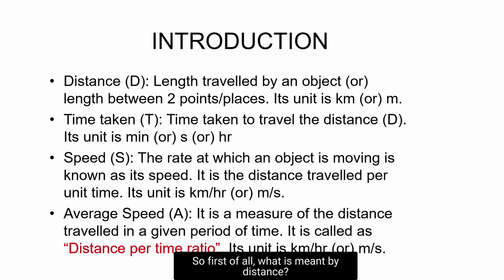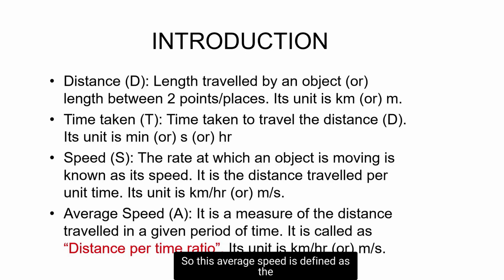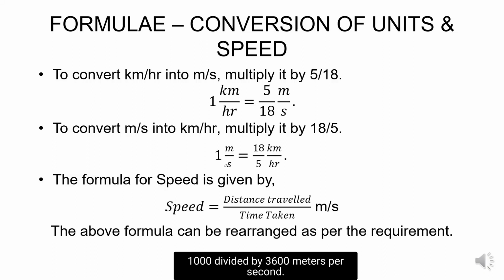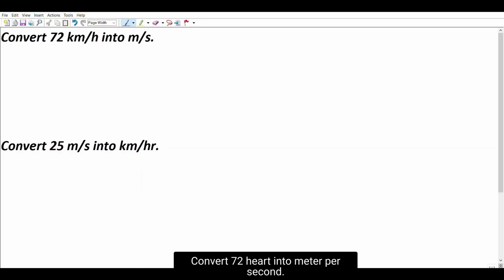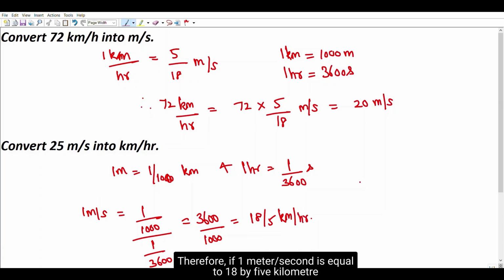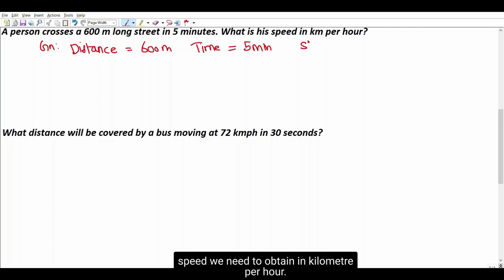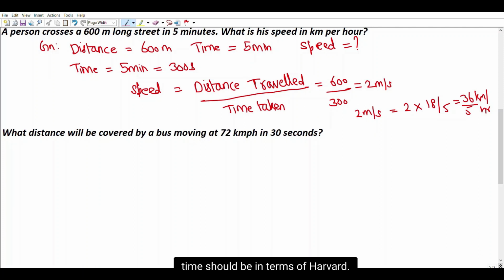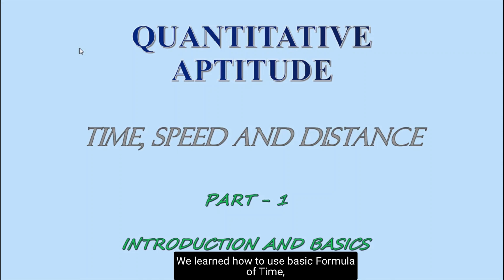Time, Speed and Distance - Part 1 - Introduction and Basics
In this video, viewers can learn the fundamentals of the Quantitative Aptitude topic "Time, Speed and Distance". Terminologies would be explained with basic definitions. Numerous examples would be solved to help the viewers understand the concept in-depth. Listeners are requested to practice solving more and more problems to increase the speed of solving. Click on the below link to access the playlist of "Averages" and "Ages".